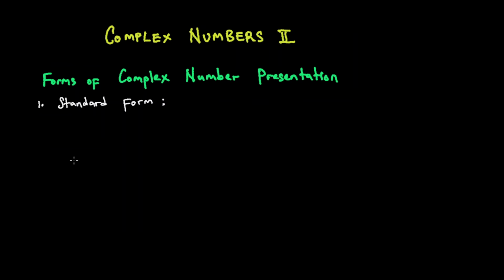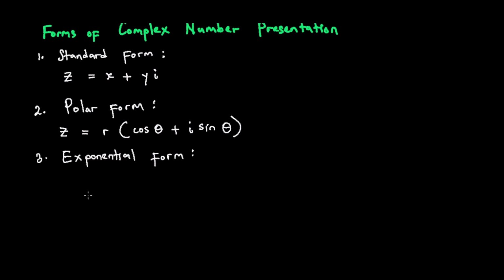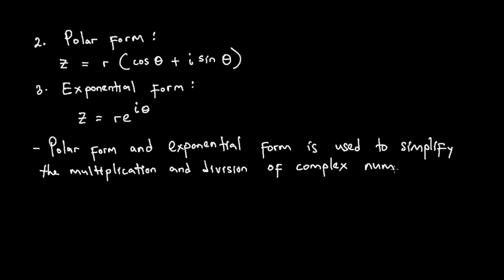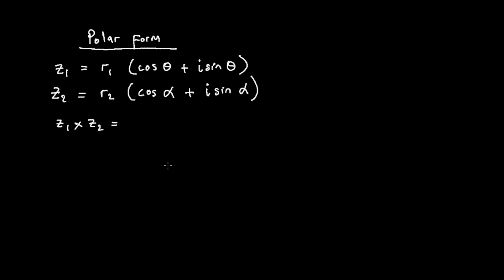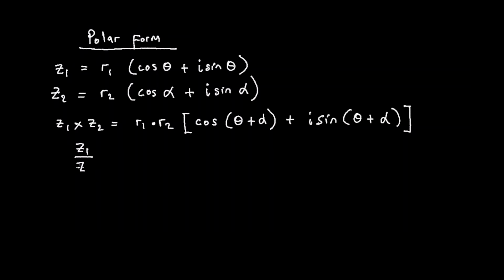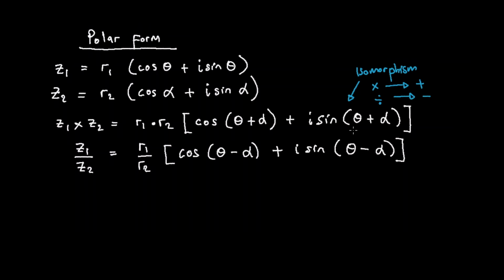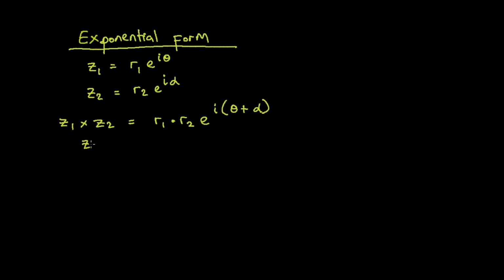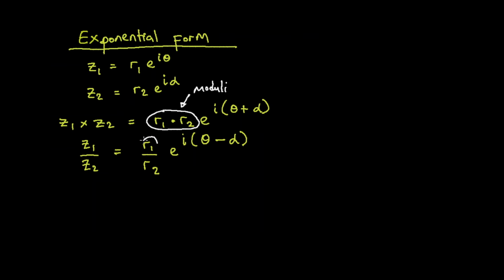Complex Numbers 2: Forms of Complex Numbers | Lesson (1) | ZIMSEC Pure Maths | In Shona